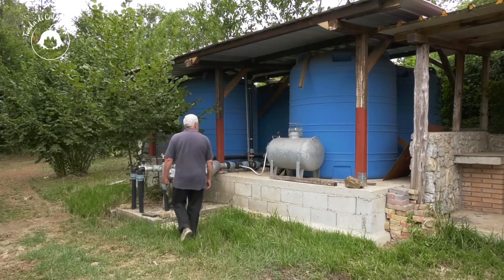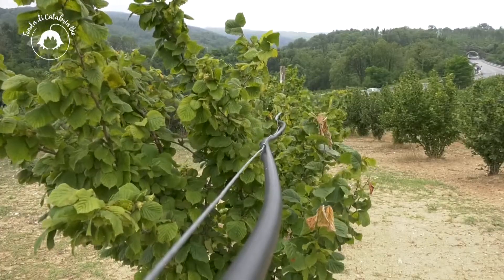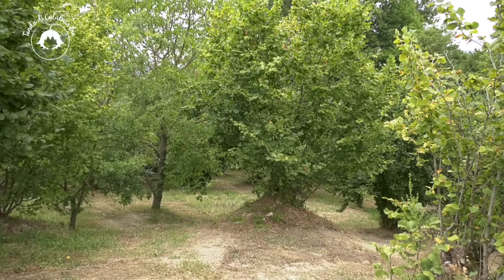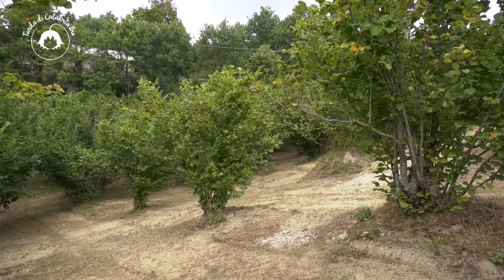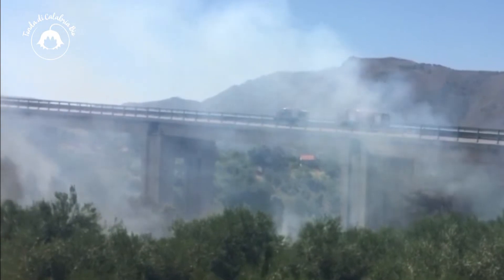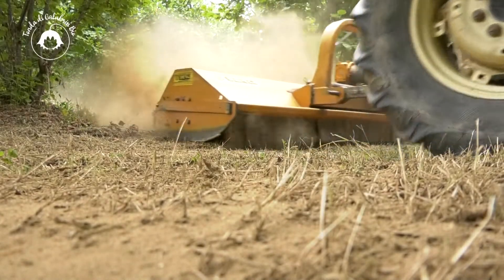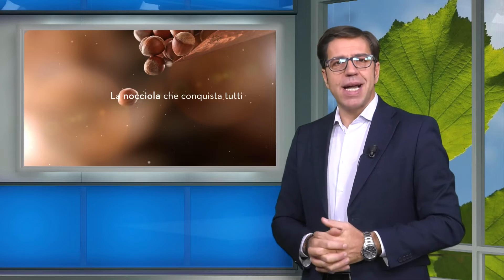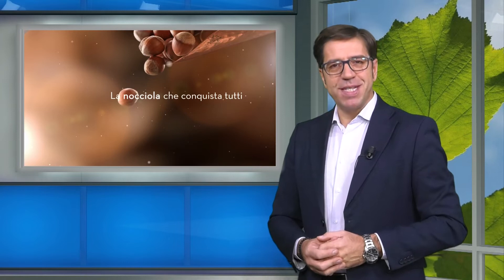Le nocciole biologiche calabresi, il magazine: sesta edizione.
Noccioleti storici e nuovi impianti. Ma anche il ruolo dei corilicoltori nella difesa del territorio e nella prevenzione degli incendi. Sono alcuni degli argomenti del sesto appuntamento del magazine dedicato alle nocciole